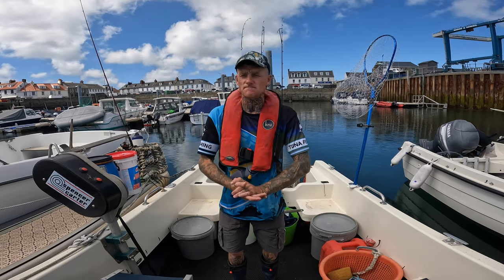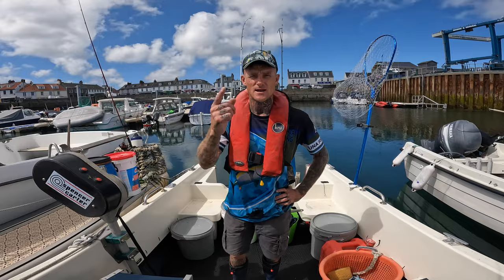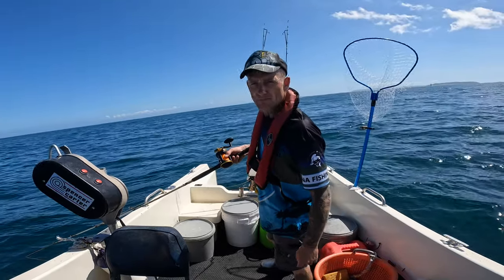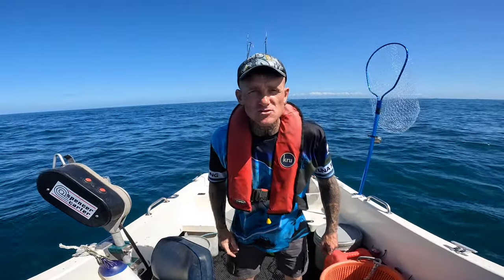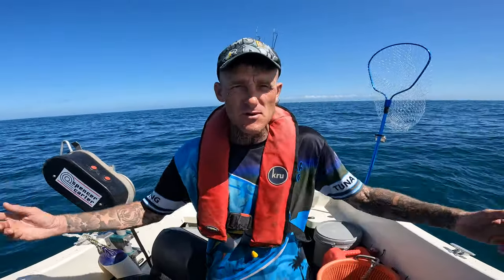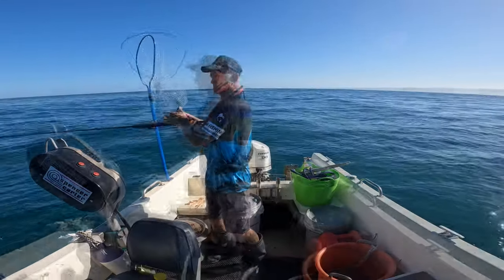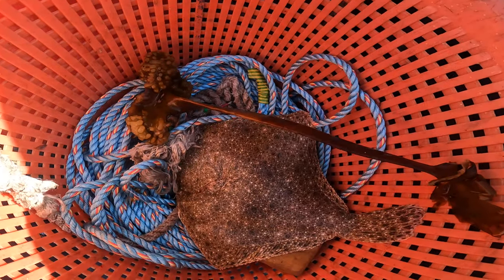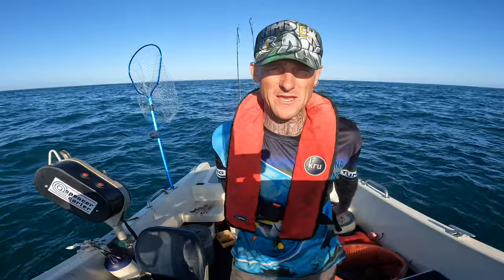GIANT Blonde Ray and Turbot Fishing! - Alderney’s Sandbanks - Sea Fishing UK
Welcome back, sea fishing enthusiasts! Today, we have an adrenaline-pumping adventure for you. Join us on the latest episode of "Sandbank Fishing Madness: Catching GIANT Blonde Ray and Turbot!" as we take you on an incredible sea fishing journey along the stunning coastal waters of the UK.
Picture this drifting over vast sandbanks, the boat gracefully gliding across the shimmering water. The excitement builds as our skilled anglers cast their lines, ready to battle the behemoths lurking beneath the surface!
It's a battle of strength and skill as we hook into some truly massive catches. Watch in awe as our fearless team takes on the challenge of reeling in these powerful fighters, the Giant Blonde Ray and majestic Turbot. These fish are known for their size and elusive nature, making this adventure all the more exhilarating!
As we venture deeper into the sandbanks, the anticipation rises. We'll be sharing some pro tips and techniques along the way, giving you the insider knowledge needed to succeed in catching these prized species. Join us as we navigate the ever-changing tides, using our expertise to increase the chances of landing the fish of a lifetime!
But it's not just about the fishing. Our love for the sea and its wonders is evident, as we explore the breathtaking beauty of the UK coastline. The rolling waves, the sun-kissed beaches, and the incredible marine life that calls this place home. It's an experience that will leave you in awe of Mother Nature!
So, grab your tackle, tag along, and prepare for an exhilarating sea fishing expedition like no other. Join us as we tackle the Sandbank Fishing Madness, catching GIANT Blonde Ray and Turbot! Get ready for an unforgettable journey filled with intense battles, stunning scenery, and the sheer joy of landing your dream catch!